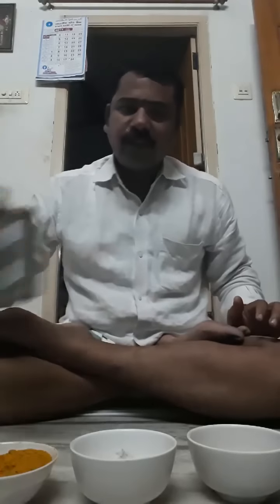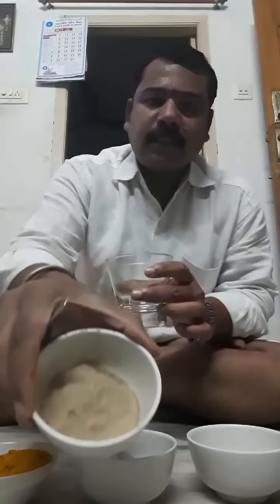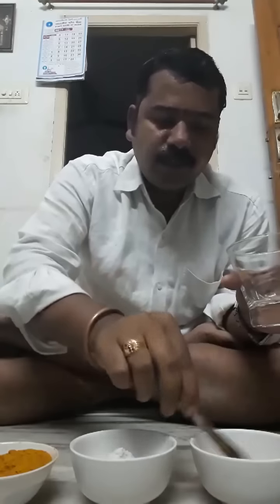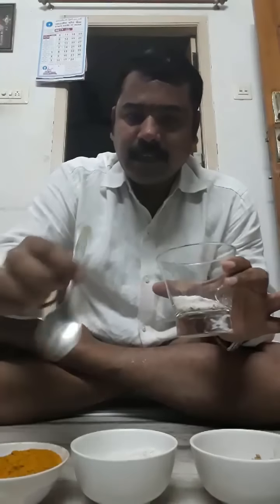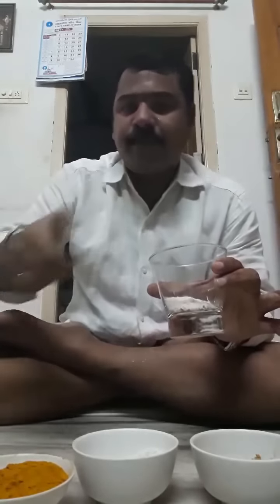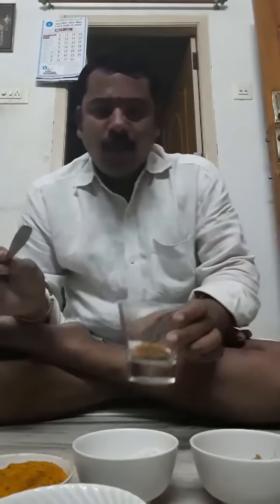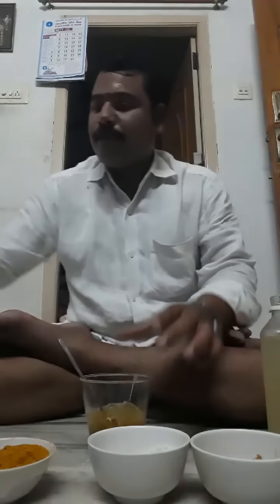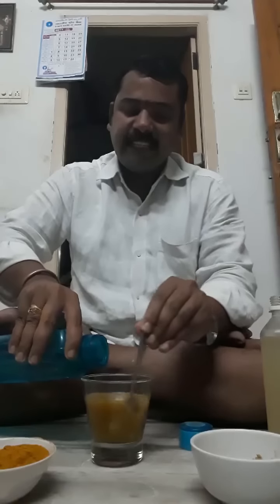weight loss herbal powder in english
How to make weight loss herbal powder at our home ... in English... if mistakes ? Sorry for that ... i am trying to explain in English.